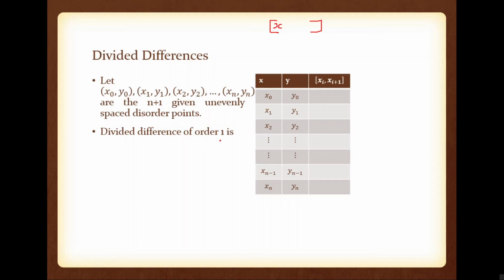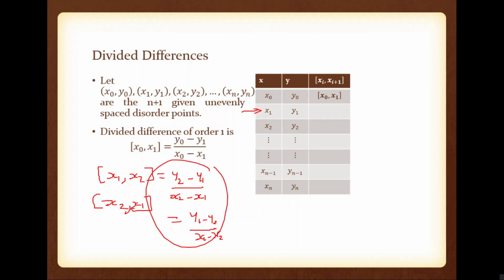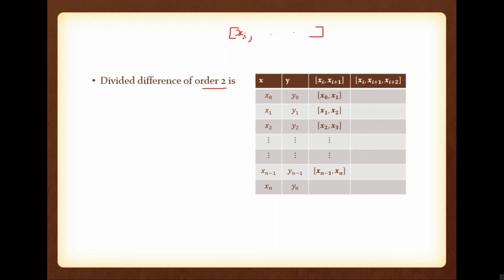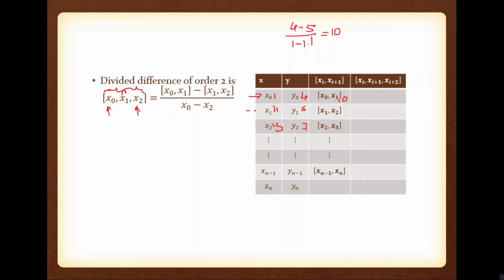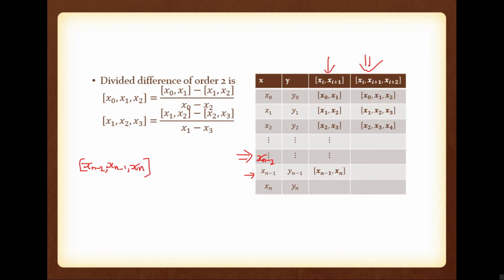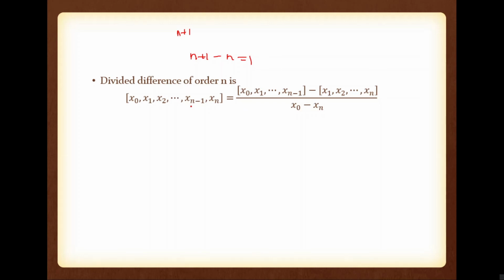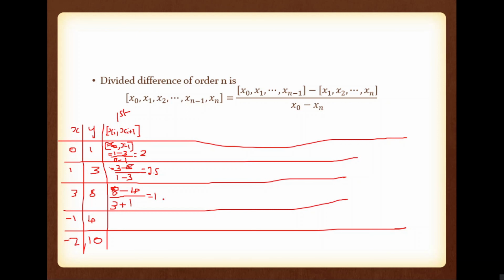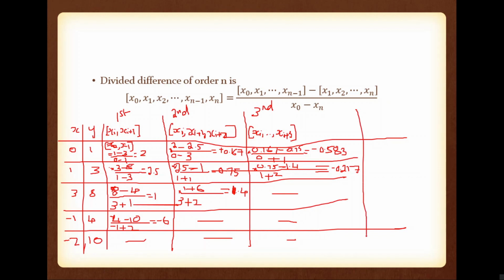402 DIVIDED DIFFERENCES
Discussed the divided differences with different order.